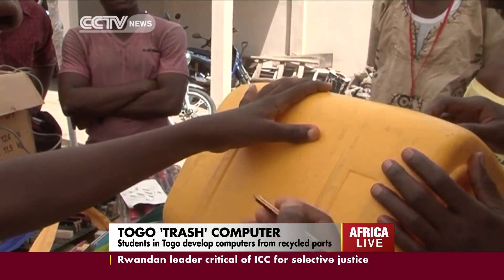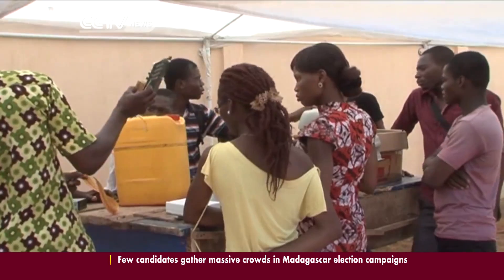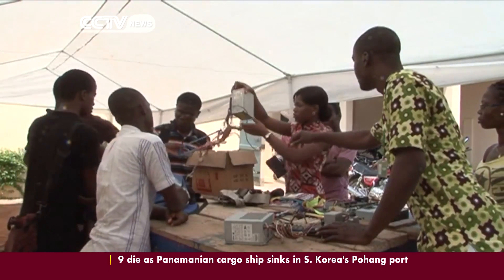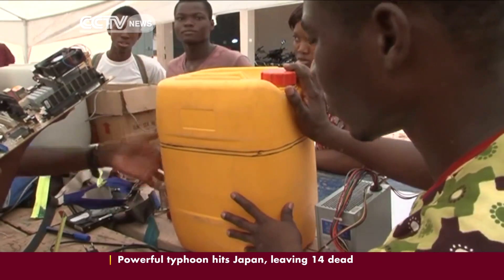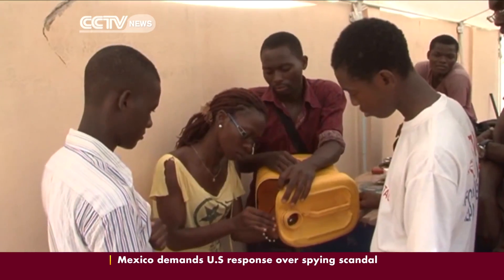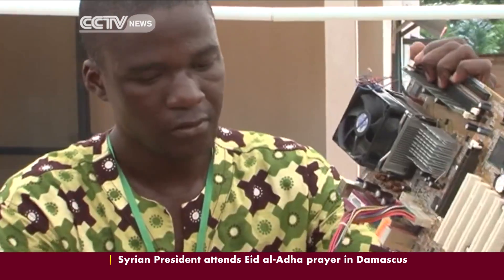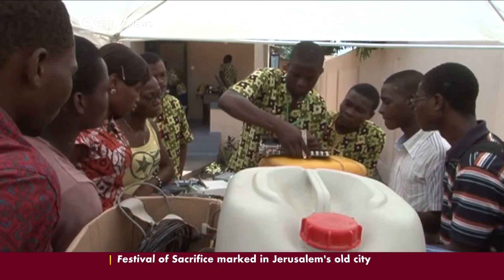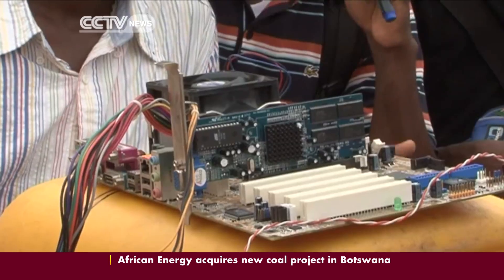Students in Togo develop computers from recycled parts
In the Togolese capital, Lome, young tech enthusiasts from Togo and Benin are hard at work building computers from discarded scrap material. The project aims to provide computers at relatively minimal costs, as CCTV's Susan Mwongeli, explains.